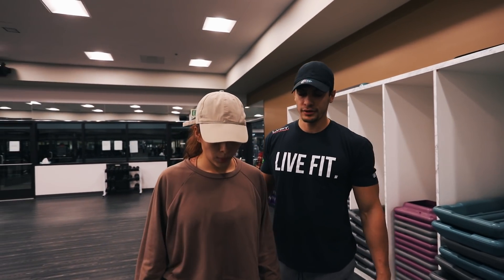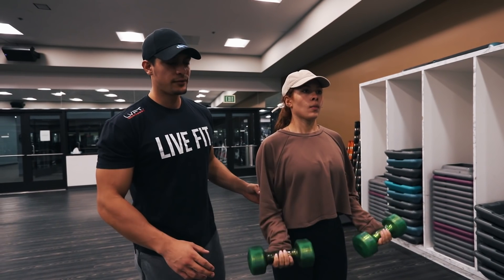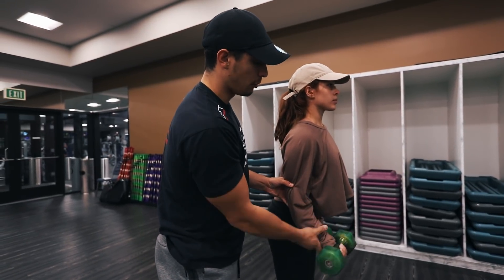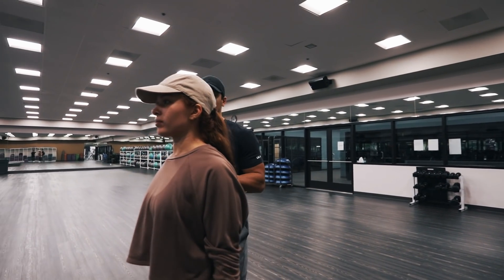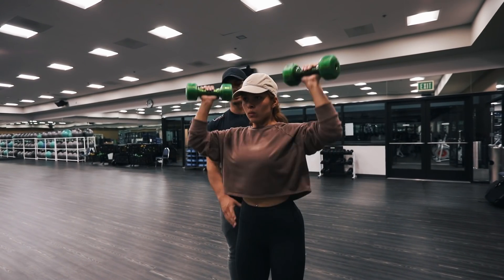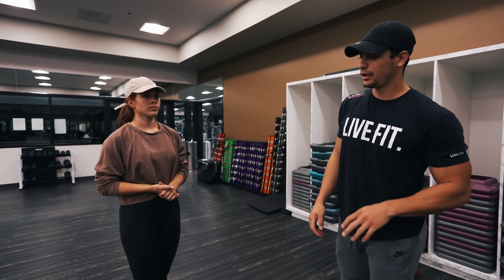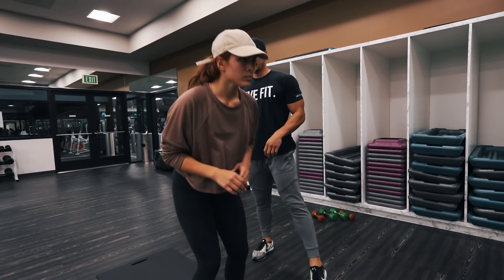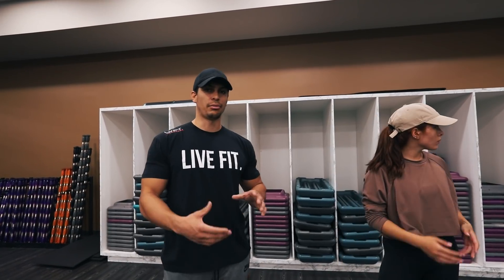A BEGINNERS GUIDE TO LOSING WEIGHT | FULL BODY WORKOUT + NUTRITION TALK